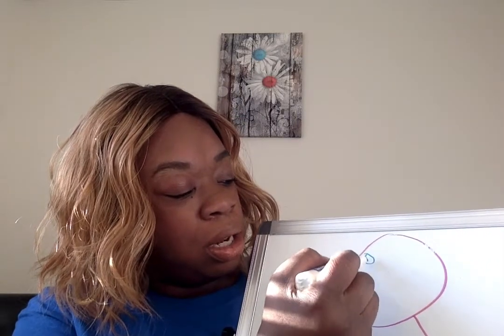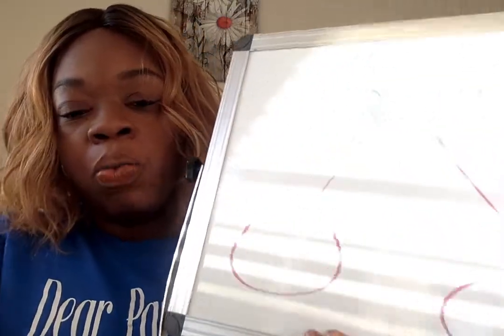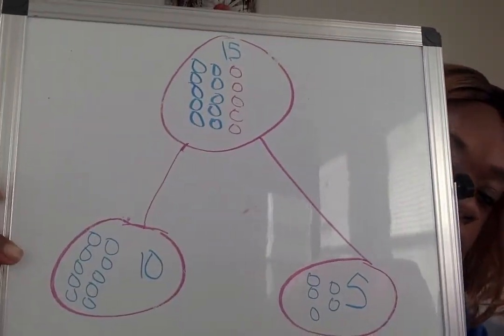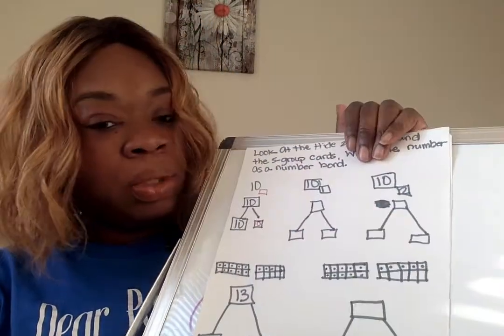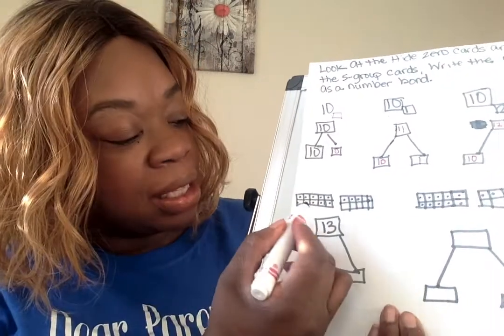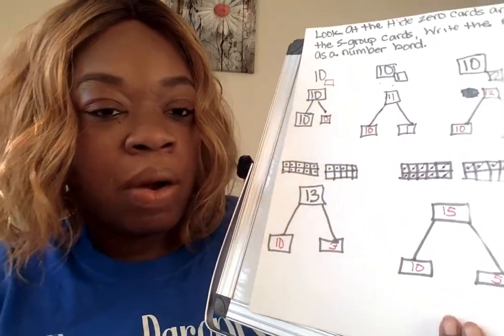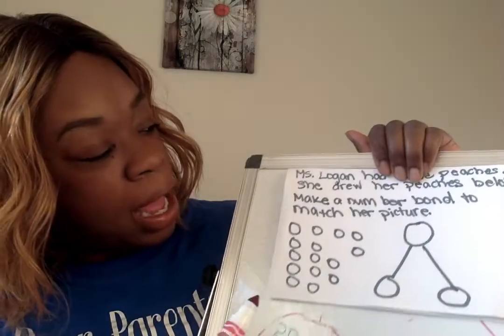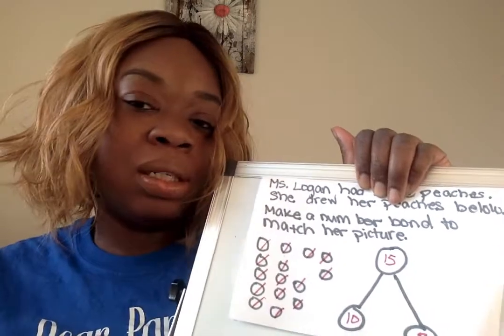Kindergarten Math Th., 4.23